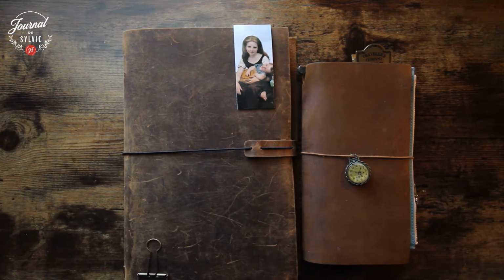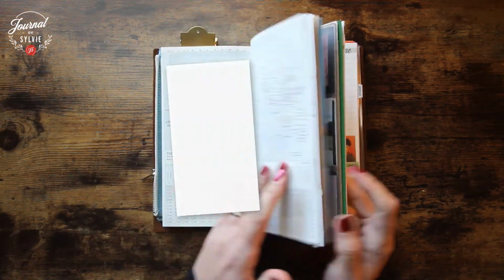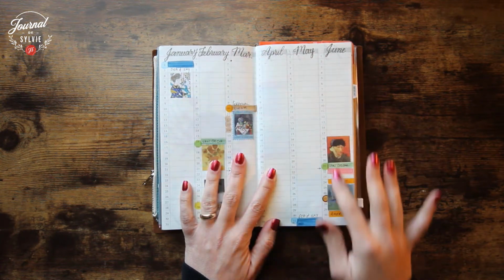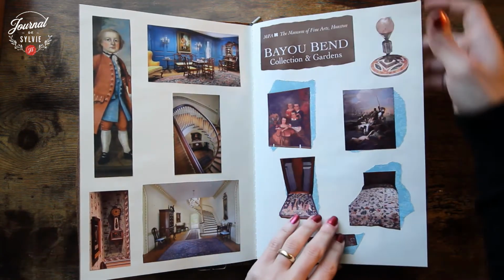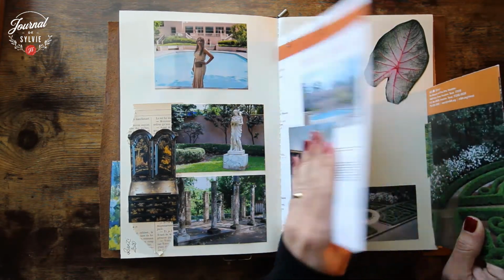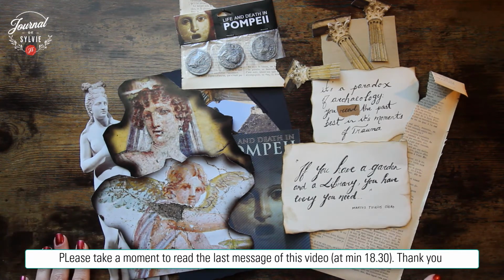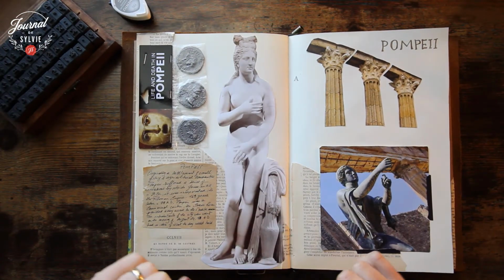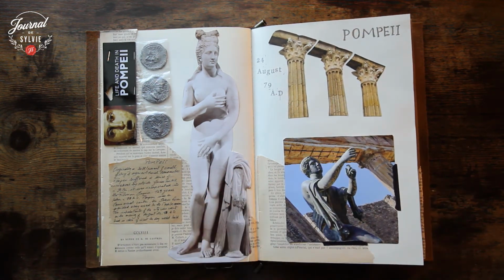ART & MUSEUM JOURNAL SETUP & FLIPTHROUGH | Journal De Sylvie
Bonjour! & Welcome to Episode-8

In this video, I am sharing how I plan my museum visits (especially with upcoming exhibitions) and how I log my favorites art pieces and experience in the Museum Notebook.

0:33 -    Museum Planner Setup
7:12 -    Flip Through
12:05 - Journal With Me Pompeii Exhibition
18:20 -  Message to share.

🧰 My Supplies:

NOTEBOOKS:

- Leather Grande Notebook (Wanderings)
- Leather Planner Notebook (Travelers Company)
- (Archer and Olive) (use code: SYLVIE)
- A4 Notebook
- A5 Notebook

PENS & STATIONERY:
- Tombow Dual Brush Colors
- Typewriter Keyboard
- Compass Set
- Sakura Pens (0.25)
- Mechanical Pencil
- Blending Foam (for aged look)
- Distress Ink

PAPER EPHEMERA
- Vagabond Japan
- Around the World
- Voyage Ephemera (Stamperia)
- Sea World
- Vagabond 2

STICKERS
- Art Masters Stickers Book
- Museum Stickers
- Antiquarin Stickers Book
- Van Gogh Washi Tape

Welcome to my Journaling Journey! 📖 🕯

My name is Sylvie, I enjoy sharing functional & artistic Journaling Systems 📔
I am a note taker, passionate about Knowledge & Self-Learning Methods 📚
A curious explorer 🔎 🔭  , frequent traveler 🗺  , lover of Art, Literature, and Natural History.

Happy Journaling!